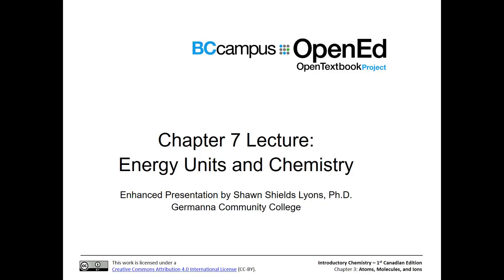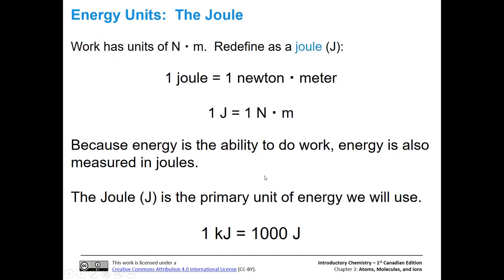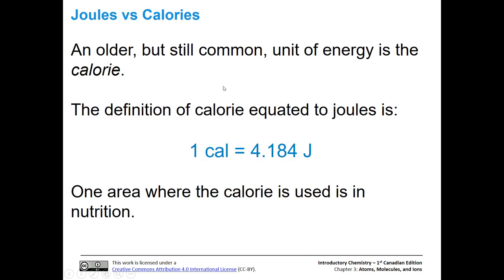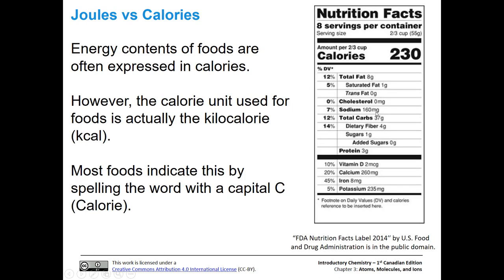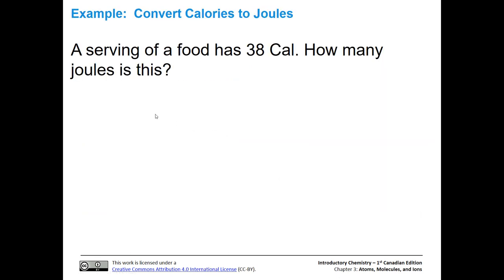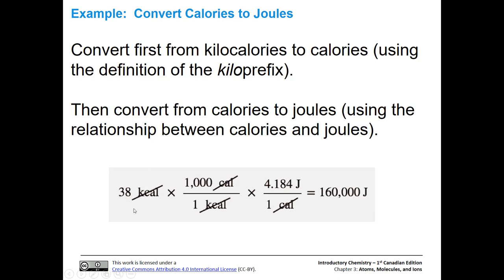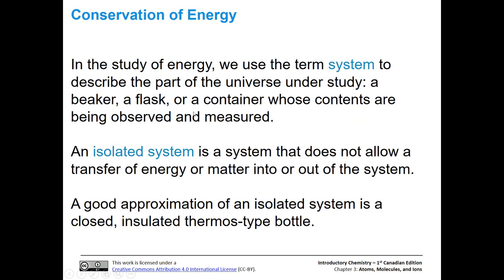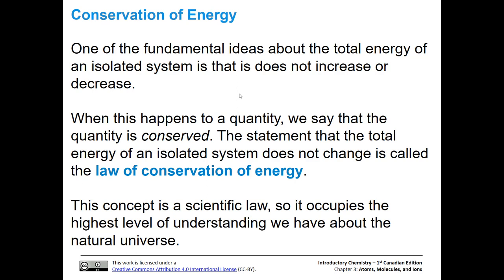Energy Units and Chemistry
An explanation of energy units, including joules and calories.  For introductory chemistry courses.